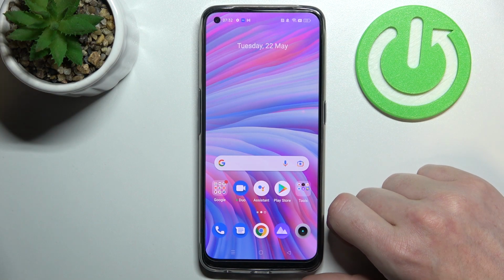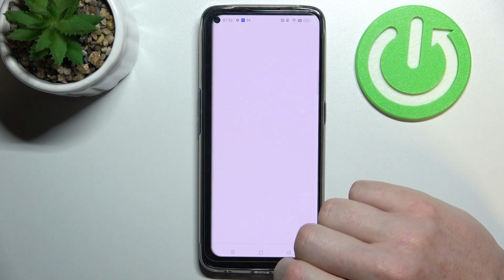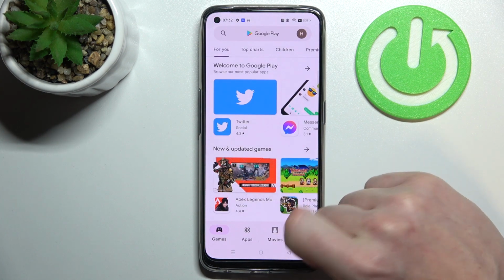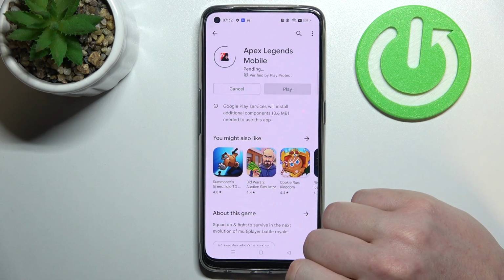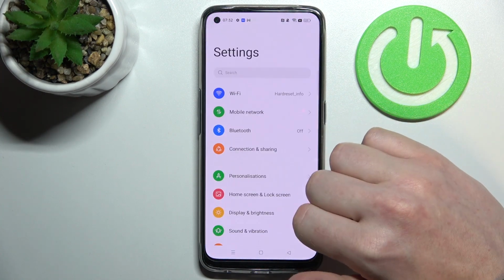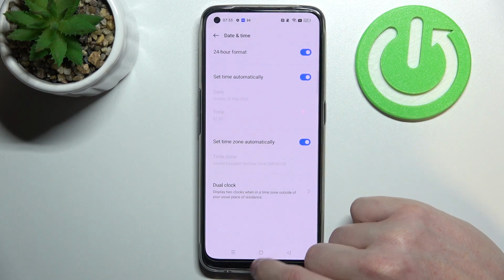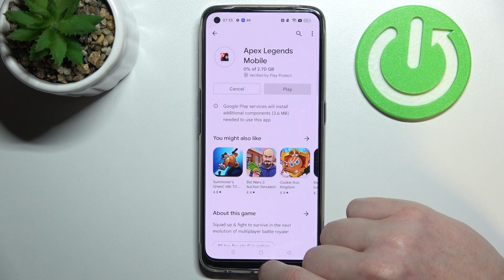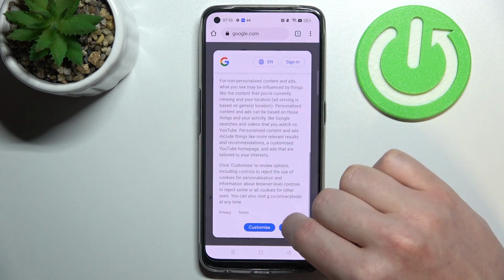How to Fix I Have Internet Connection But Cannot Surf Issue on REALME 9 // Your Clock is Behind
Learn more information about the REALME 9:
In today's video tutorial we would like to address the issue of when you have an established and working internet connection on your REALME 9 smartphone but still can not surf or use any app that requires internet. In order for this issue, your clock is behind, to be fixed you need to simply set an automatic date and time on your REALME 9 device and in this video we will show how you can do exactly that. Please enjoy!

How to set an automatic date and time on REALME 9? How to fix your clock is behind issue on REALME 9? How to establish a working internet connection on REALME 9?